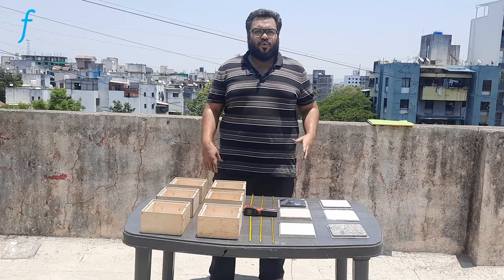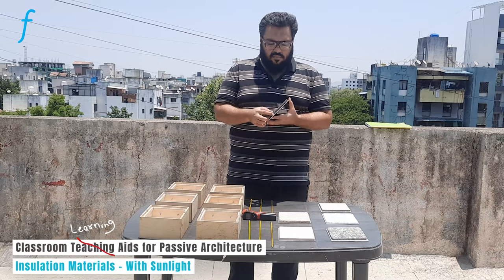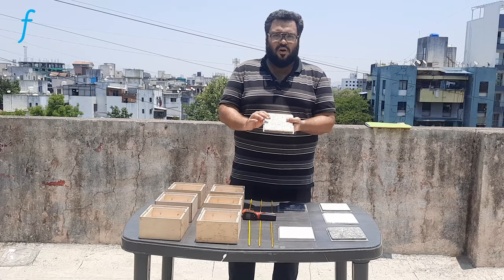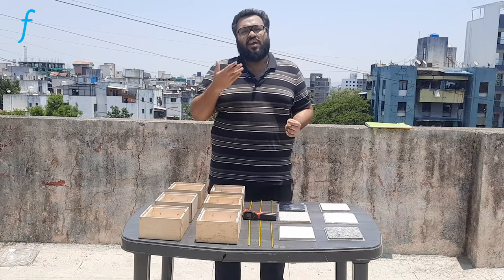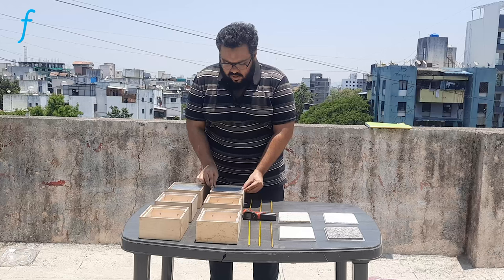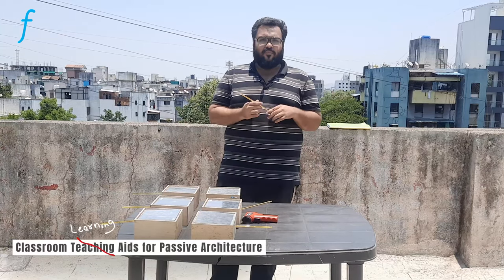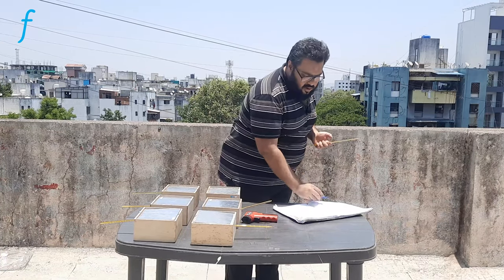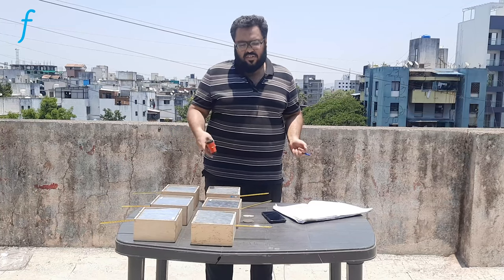Insulation Materials - With Sunlight